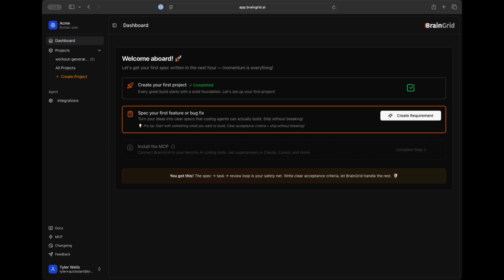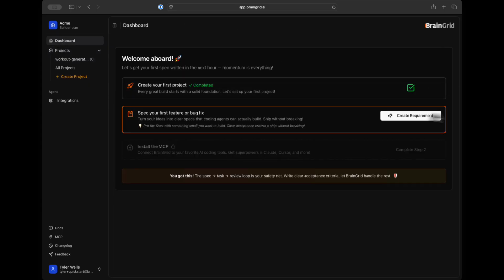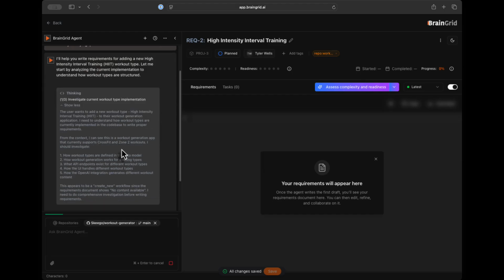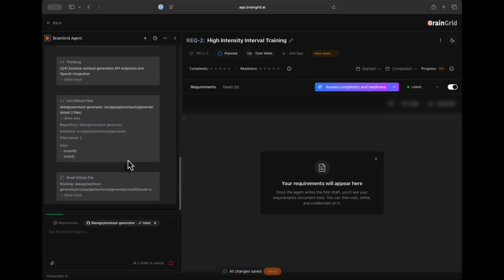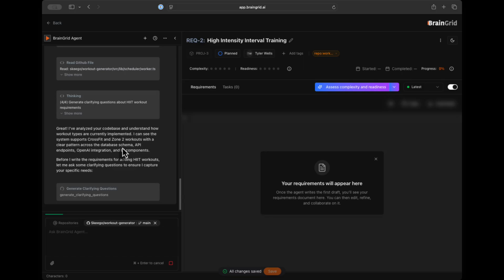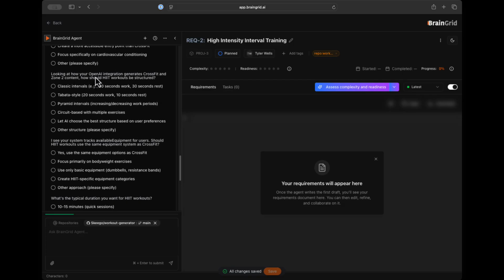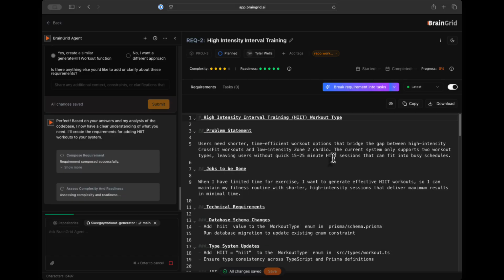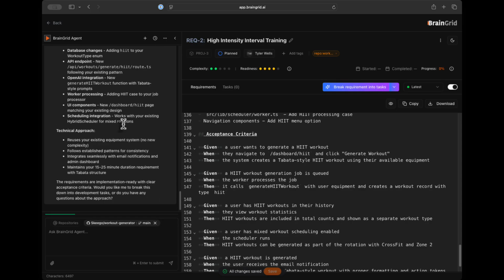Writing Your First Product Requirements Document with AI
Welcome back to the BrainGrid series! In this video, we take the project we created in the previous episode and generate our first comprehensive requirement. We begin by reviewing the Code Analysis tab and the codebase summary, which establishes the domain, terminology, and technology stack the agent uses to understand your product.

Watch as we demonstrate how to write a requirement from scratch—using the example of adding a new "High Intensity Interval Training" (HIT) workout to a workout generator app. You will see how the agent uses the context from your connected repository to search, read, and summarize relevant files, ensuring it understands existing features like CrossFit and Zone 2 workouts before proposing changes.

We also walk through the Clarifying Questions phase, where the agent prompts you for details on edge cases—such as timing, equipment, and scheduling—to ensure high accuracy. Finally, we examine the resulting Requirements Document, which is structured with a problem statement, technical constraints, necessary file changes, and acceptance criteria that can be used for validation.

Key Takeaways:
• Context Grounding: How the codebase summary helps the agent understand your specific domain.
• Deep Analysis: See the agent search GitHub and analyze file structures in real-time.
• Interactive Refinement: Answering generated questions to handle edge cases and specific needs.
• Document Structure: A look at the generated output, including UI/UX requirements and integration points.

Analogy for understanding the workflow: Think of the Codebase Summary like handing a new contractor the blueprints and a glossary for your house before asking them to build an extension. Instead of just guessing, they read the existing plans (the Code Analysis), ask you specific questions about how you want the new room to fit with the old ones (the Clarifying Questions), and finally write up a contract detailing exactly what materials and steps are needed (the Requirements Document).